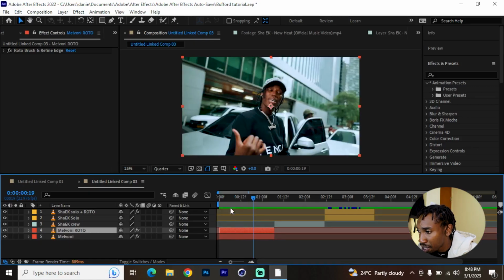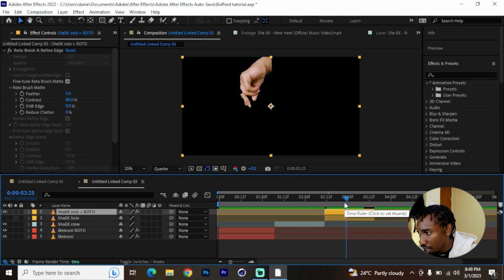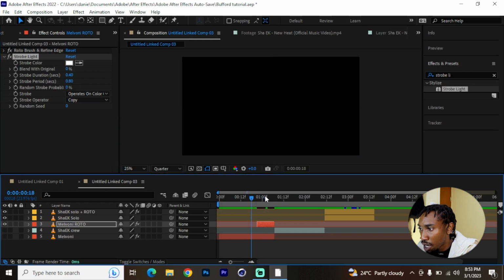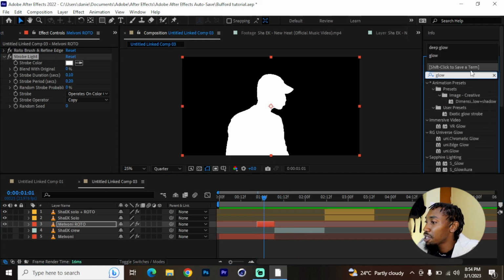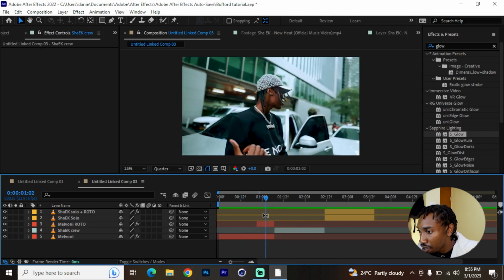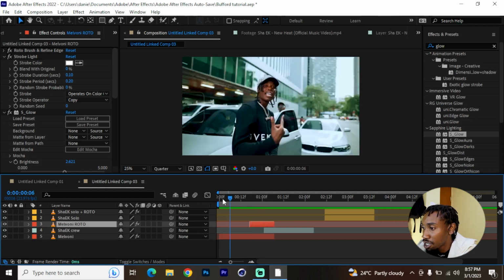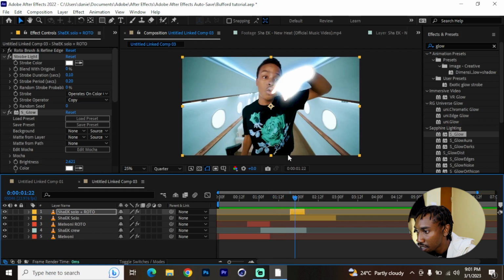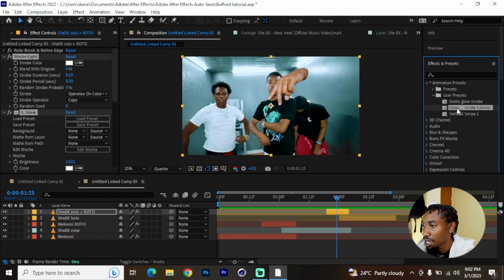EXOTIC STROBE GLOW Transitions | GEORGE BUFFORD Signature Style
NOTE:
On the 'strobe light' effects control,  you can also change the 'random seed' to any number for a more arbitrary strobe. Plus, you can extend the length of the roto layer on either side.
You could later on add an adjustment layer with a 'shake animation' to add extra sauce to the transition

Support me :
►PURCHASE MY PACKS & PRESETS